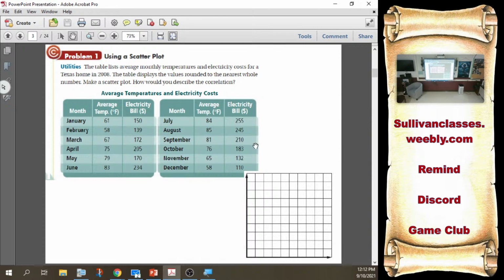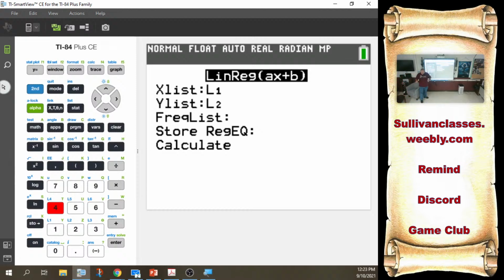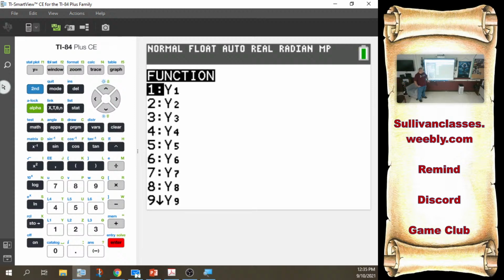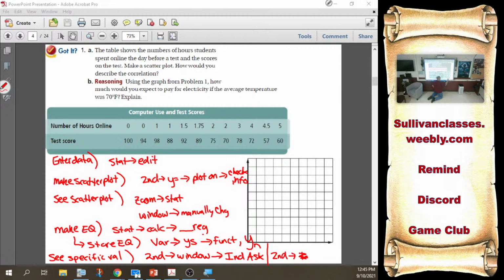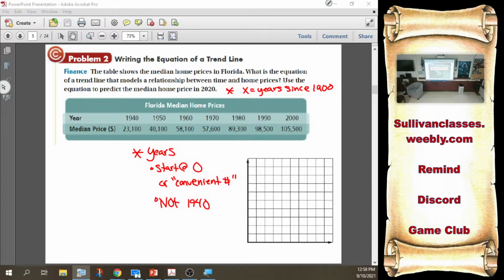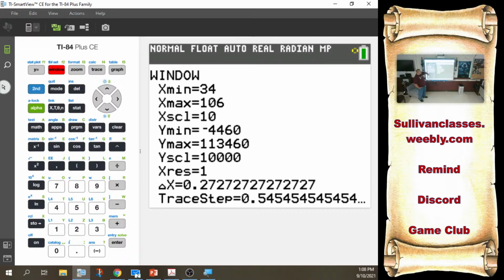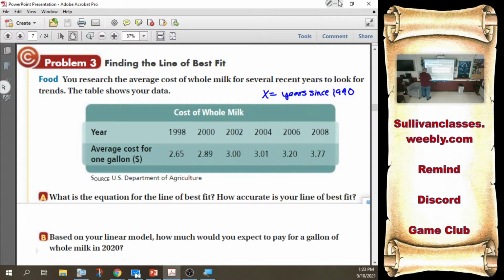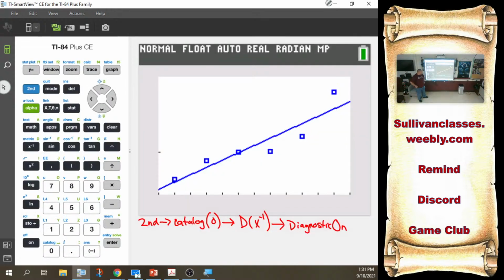210910 Algebra II- 2.5B Linear Models